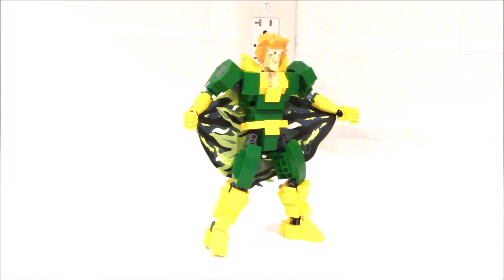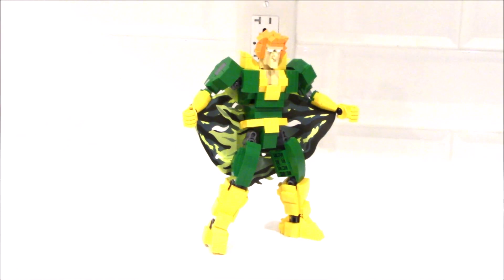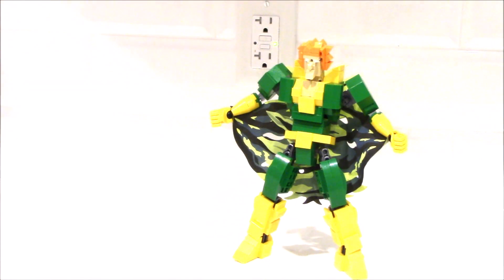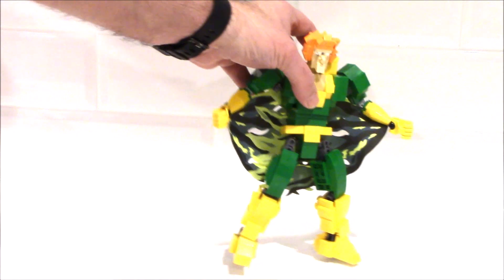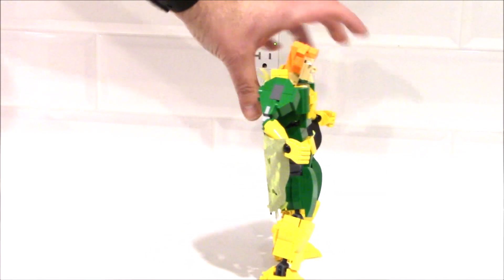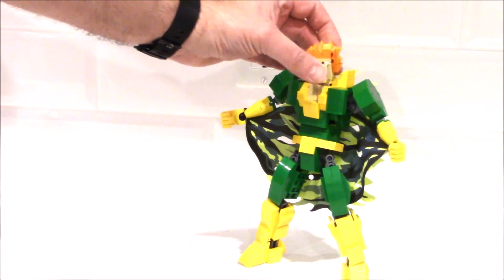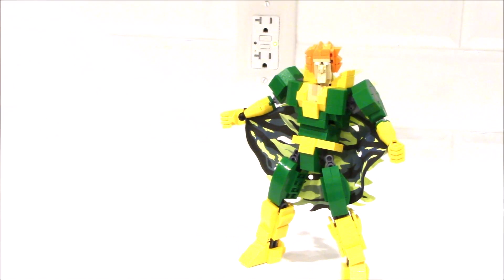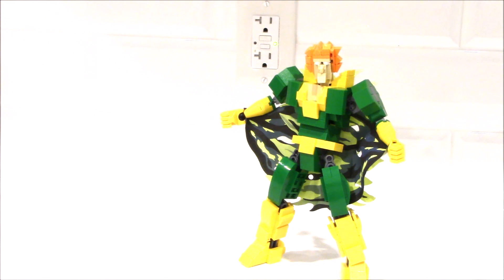X-MEN BANSHEE SEAN CASSIDY MOC by BWTMT Brickworks Brick Built MOCs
to buy pdf instructions for, this design and our most popular models, join our building club or purchase building block swag from our ecommerce sites.